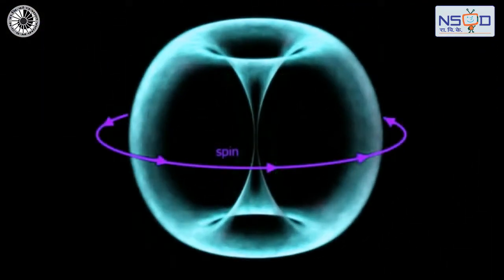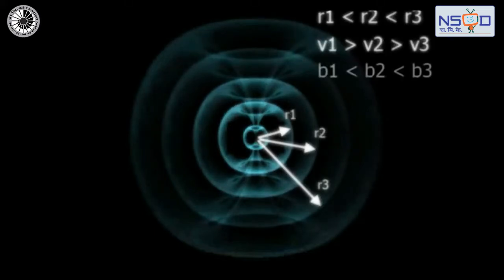Science Behind Vortex | Understand Science through the Exhibit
As a child most of us have tried to shake a bottle of water and watch in awe the spiraling water
But have you ever tried to understand the science behind it? Keep watching the video to know, Understand Science through the exhibit